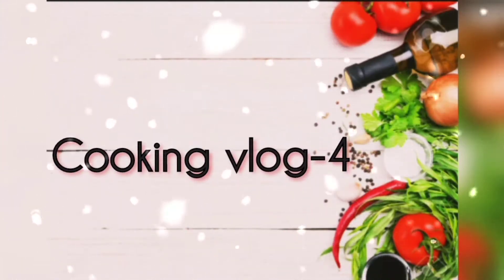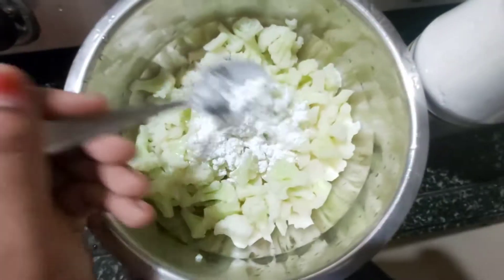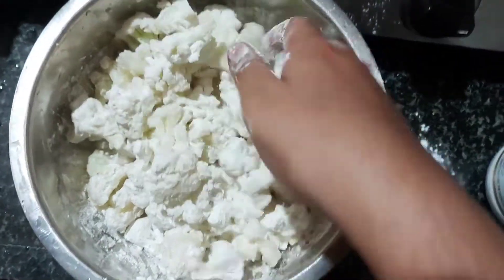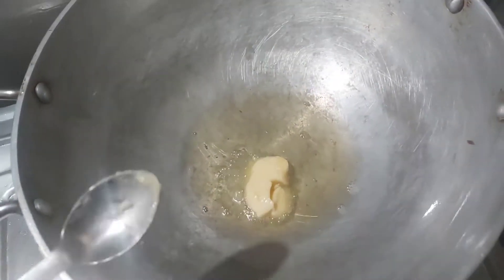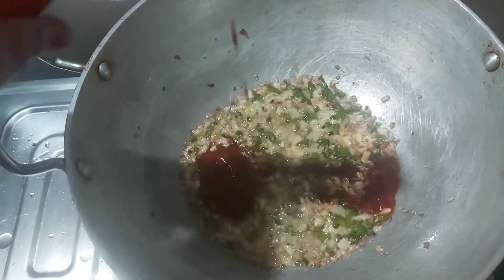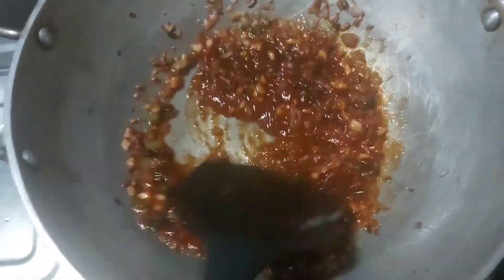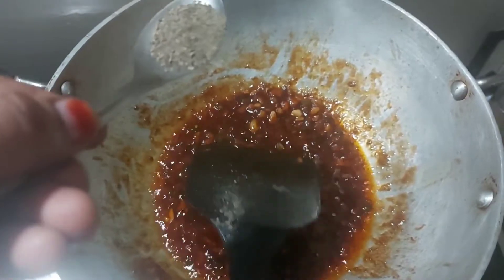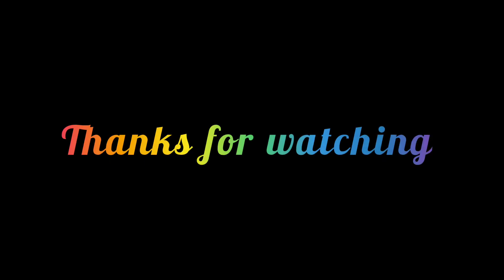Gobi Manchurian recipe 😋|cookingvlog#4 | Vloggers Area